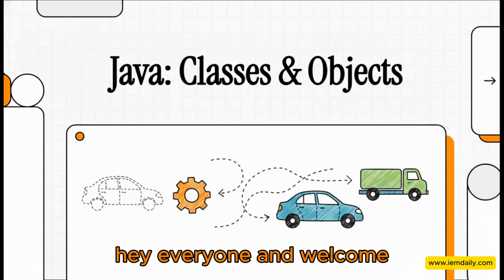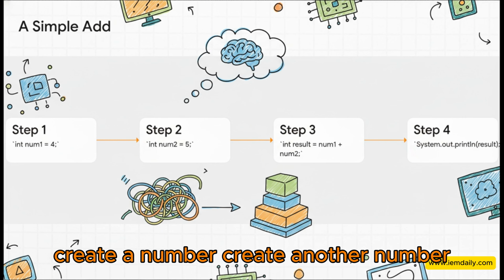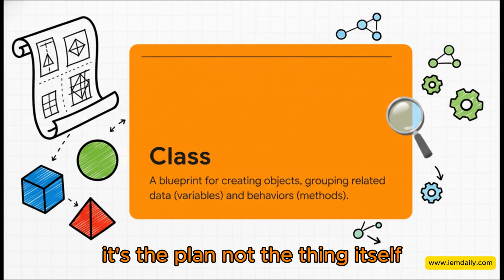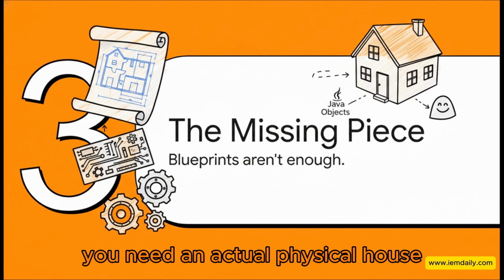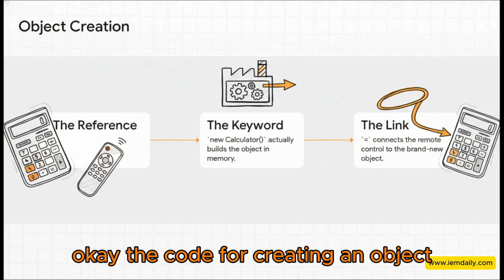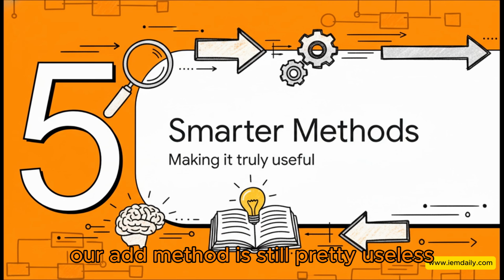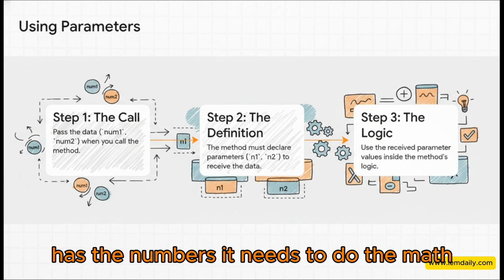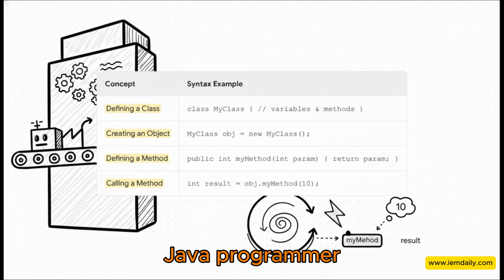25. Master Java OOP: Fixing the "Cannot Find Symbol" Error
Description:
Ever looked at complex software and wondered how on earth it gets built? It almost always starts with two fundamental ideas: Classes and Objects. In this video, we take these concepts from abstract words on a page to real, working code.
In this tutorial, you will learn:
• The Problem with Simple Code: We start with a basic task—adding two numbers—to demonstrate how listing instructions without structure gets messy fast.
• The Core Analogy: Understand why a Class is like an architect's blueprint (the design), while an Object is the physical house you can actually live in.
• Debugging Real Errors: We encounter the common "cannot find symbol" error and fix it by understanding how Java defines methods.
• Practical Coding: Watch us build a Calculator blueprint and bring it to life using the new keyword to create an object in memory.
• Methods & Parameters: Learn to upgrade your code using parameters to pass data into methods so they can perform calculations and return results.
By the end of this video, you will master the four key patterns: defining a class, creating an object, defining a method, and calling that method.
Timestamps: 0:00 - Introduction: The Goal 1:15 - Why we need Classes (The Blueprint) 2:30 - What is an Object? (The House) 3:45 - The "new" Keyword & Instantiation 5:00 - Using Methods & Parameters 6:30 - Summary & Recap